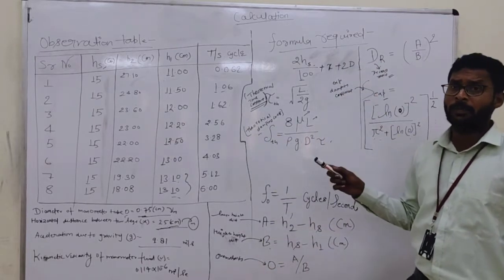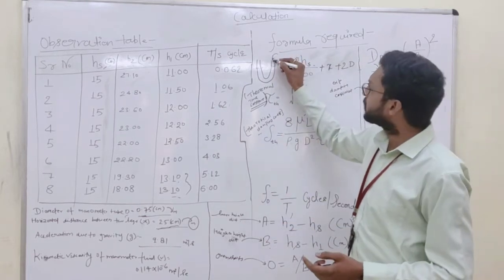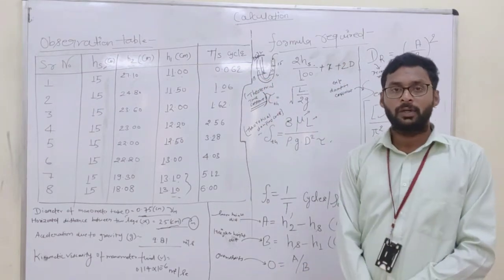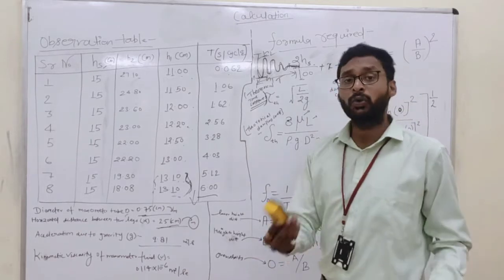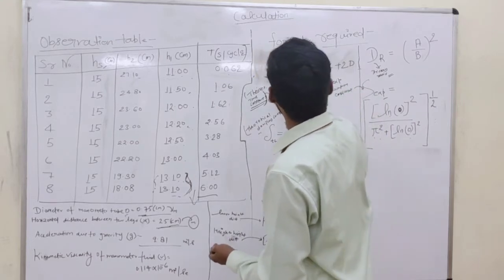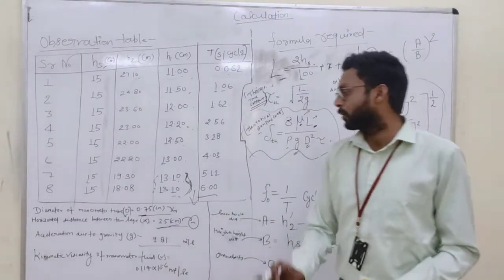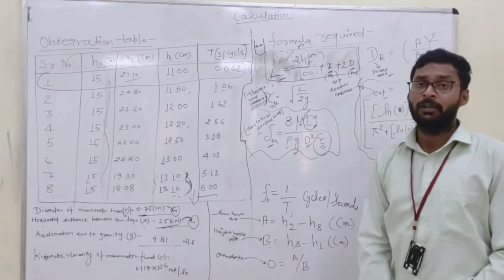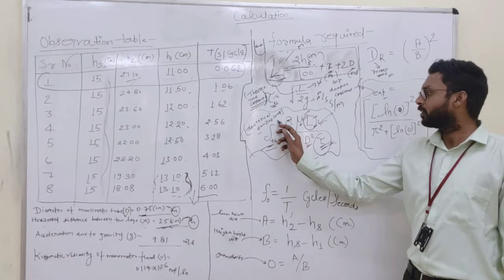PDC Lab: Time Constant of Manometer Experiment_Part 3 (Calculations)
A Manometer is a device to measure pressures. A common simple manometer consists of a U shaped tube of glass filled with some liquid. Typically the liquid is mercury because of its high density.
The present set-up is designed to study the characteristics of a U Tube manometer. It consists of a U Tube manometer, which is pressurized by air. A suitable and proper arrangement has done for charging and discharging the manometer fluid in the manometer. This arrangement facilitate to observe the response of different types of manometer fluids of different heights. An air pressure regulator is provided to change the pressure in the manometer. All components are assembled on a frame to form a tabletop set-up.
Calculations of
1. Length of Fluid in the Column
2. Theoretical Time Constant
3. Overshoot
4. Decay Ratio
5. Frequency of Oscillation
6. Theoretical Damping Coefficient
7. Experimental Damping Coefficient